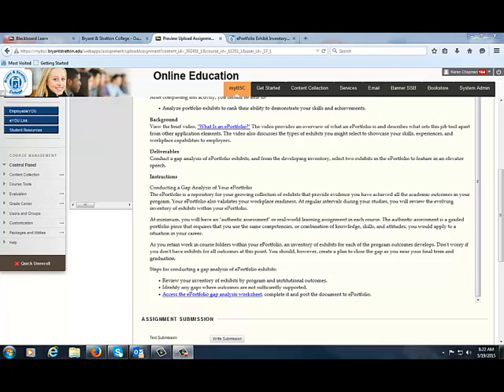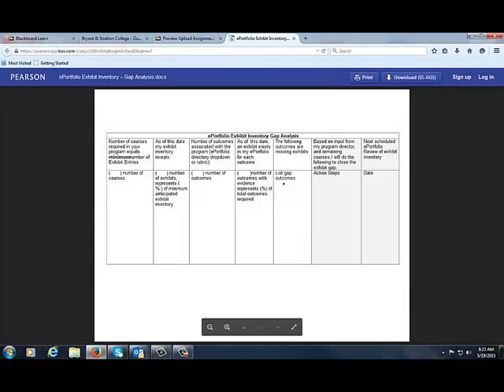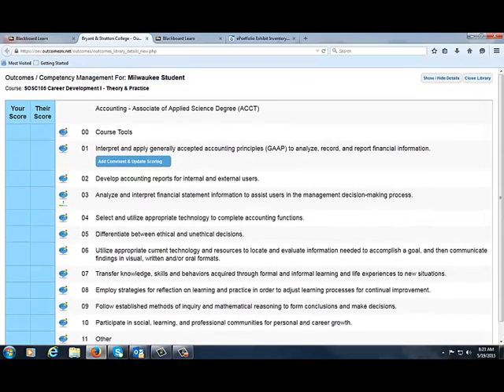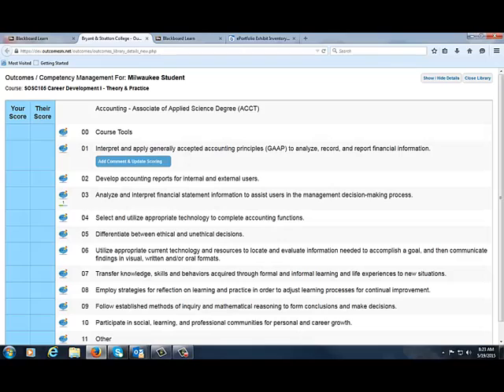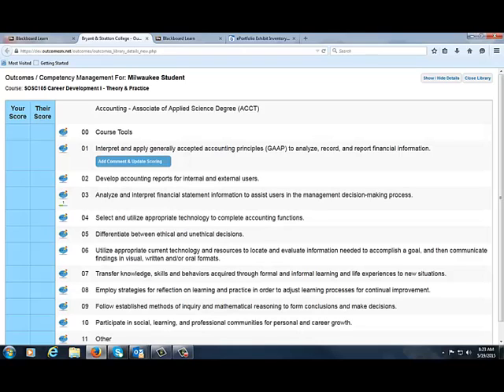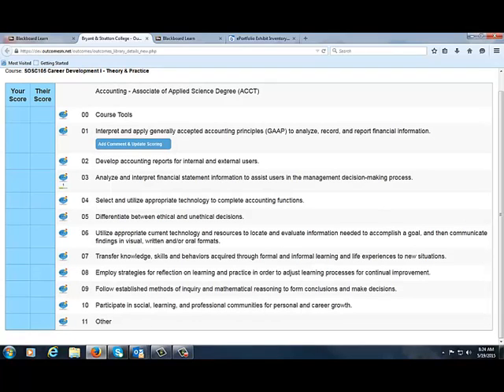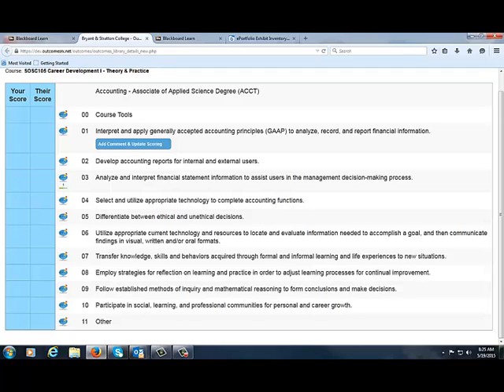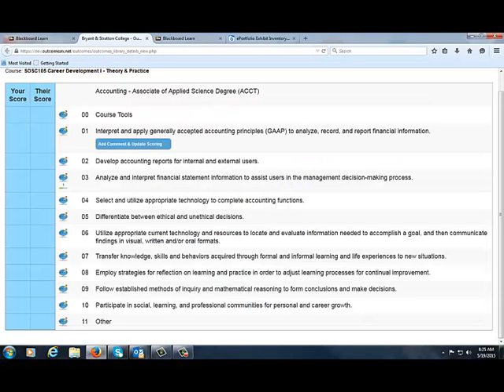ePortfolio Week 3 assignment clarification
Clarification on ePortfolio assignment in SOSC226 week 3